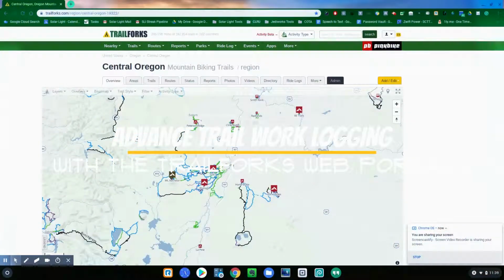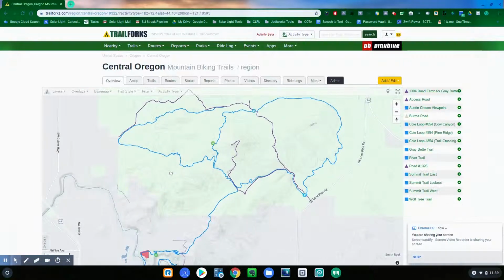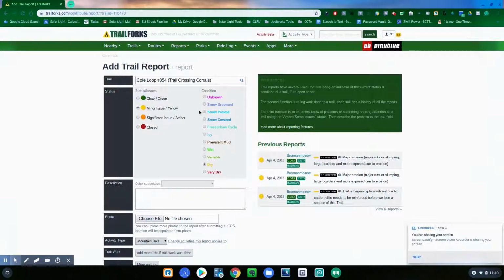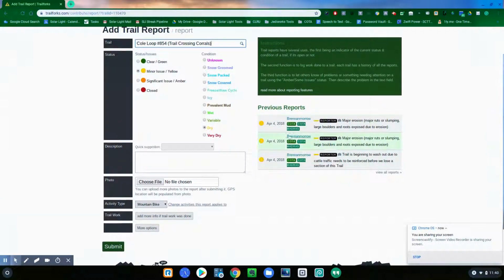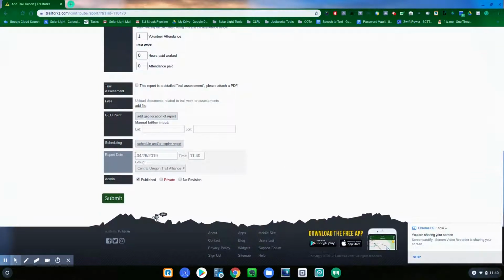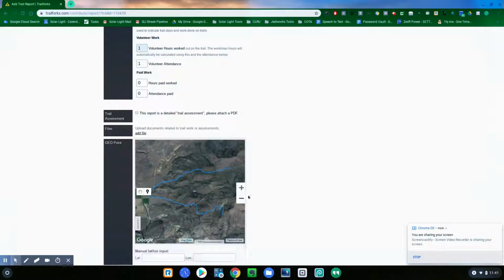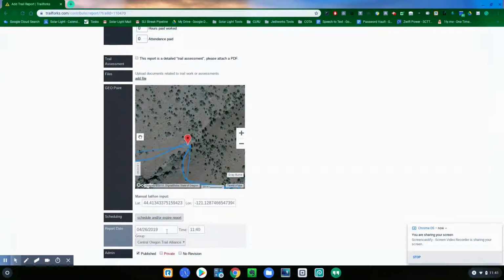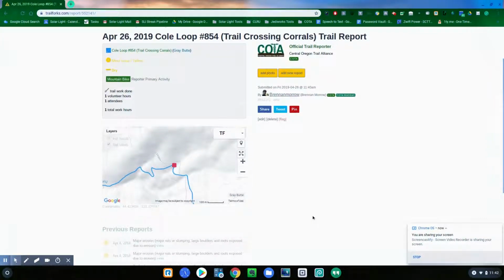Advance work log reporting via Trailforks website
How to do advance work log reporting where you can change the date of when work was done, or give an exact location of where the work was done.